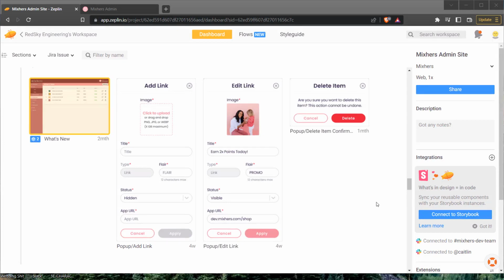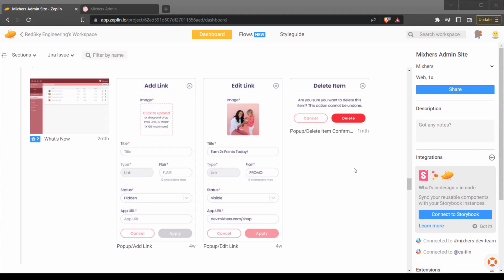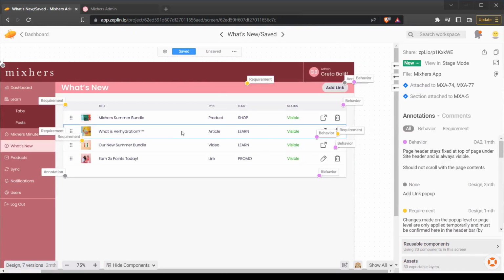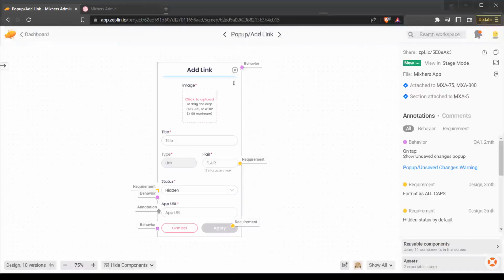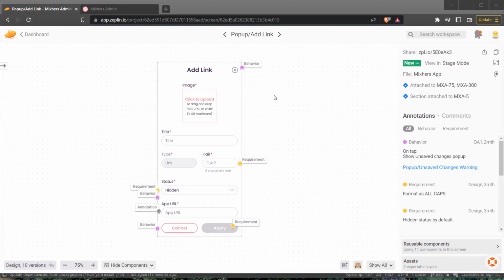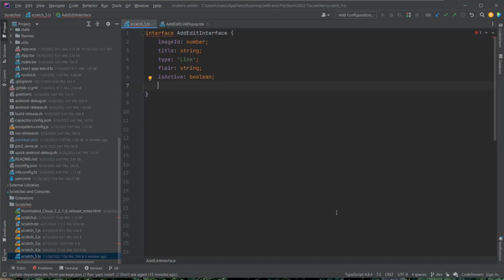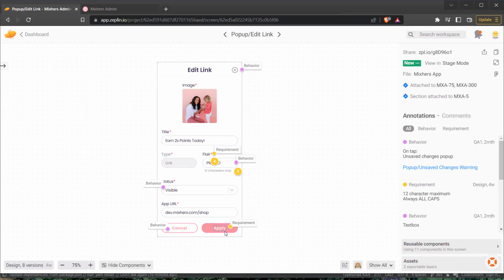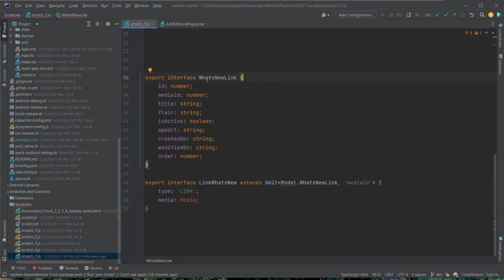Component Implementation Part One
Welcome to our video series where we explore the process of transforming a designer's Zeppelin design into a functional component. In this episode, we delve into the essential steps of building interfaces, adding logic, and collaborating effectively with backend developers for seamless integration. We emphasize the importance of analyzing design elements, defining optimal component structures, and proactively engaging with API endpoint builders to ensure smooth development and accurate API integration.

Collaboration between front-end and back-end teams is highlighted as a crucial aspect of efficient component building and API integration. We stress the need for clear communication, interface design, and data structuring for API calls.

If you need software development services or support for your projects, visit our for more information.